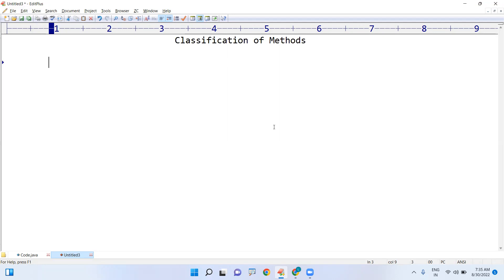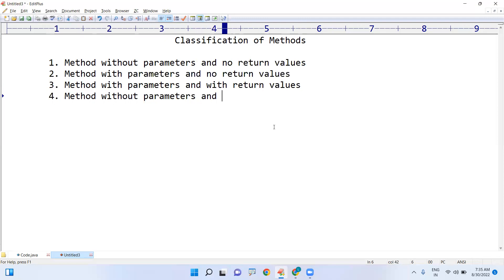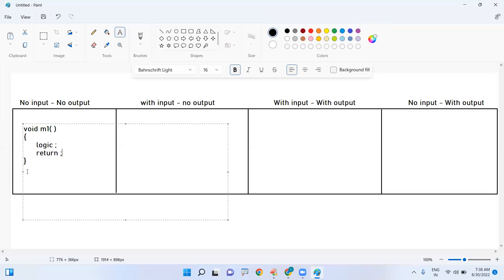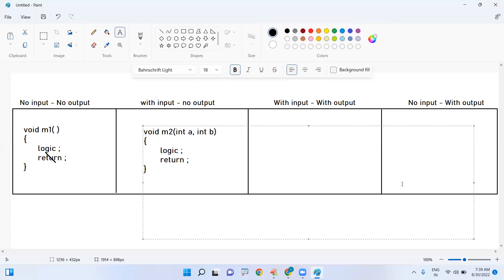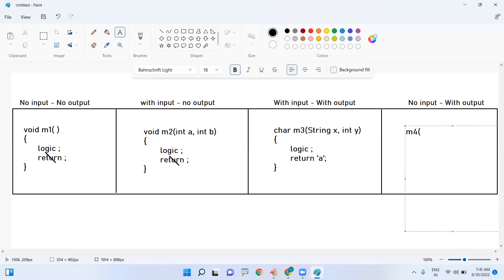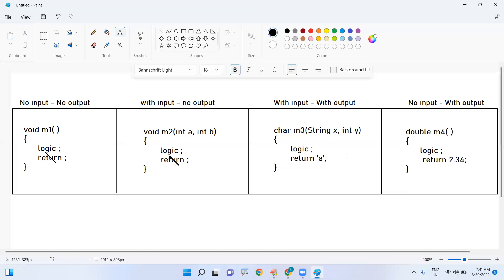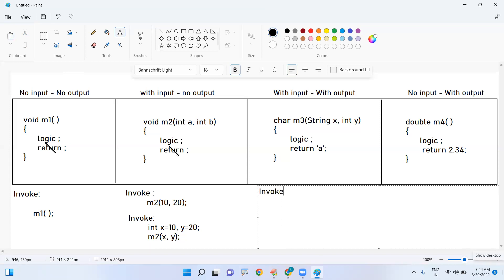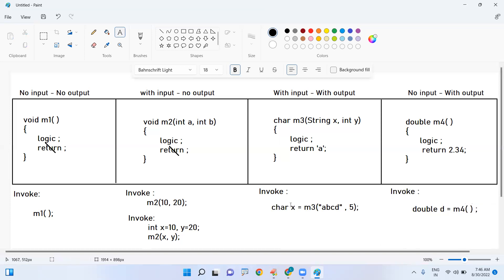Java | Classification of Methods | Ameerpet Technologies | By Srinivas